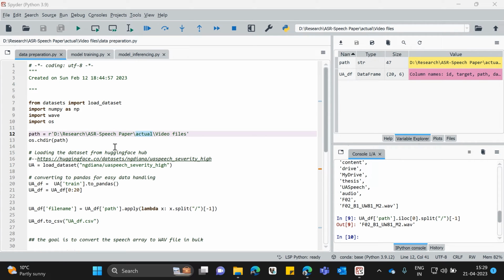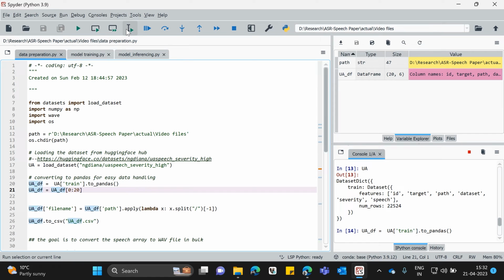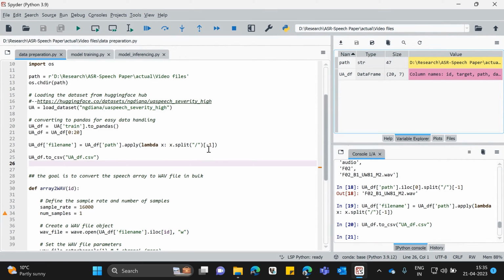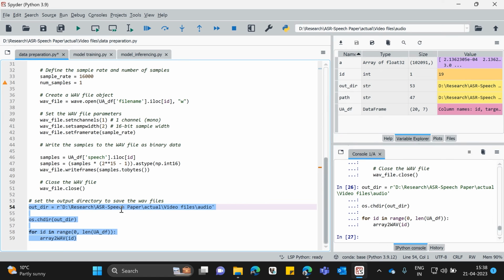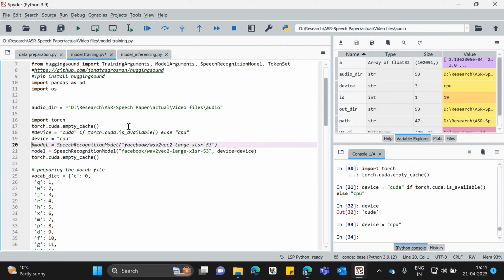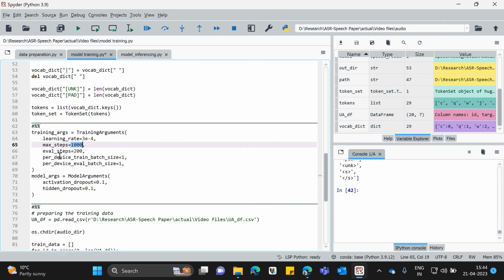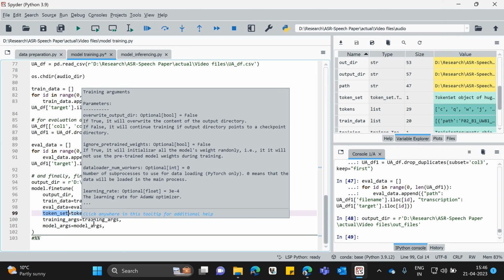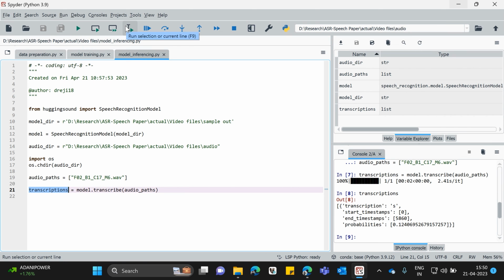Train your custom Speech Recognition Model with Hugging Face models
This tutorial will show you how to train a custom voice recognition model using Hugging face models. With the increasing popularity of voice-enabled devices and services, having accurate and reliable voice recognition is crucial. By training your own custom voice recognition model, you can improve the accuracy of your voice-enabled applications and services, and tailor them to your specific needs.

We will walk you through the process of preparation of training data and how to fine-tune on top of a custom voice recognition model, and tuning. We will also describe how to inference this model in real-time.